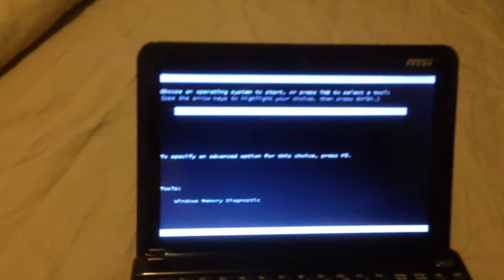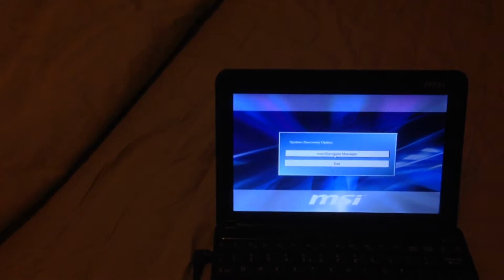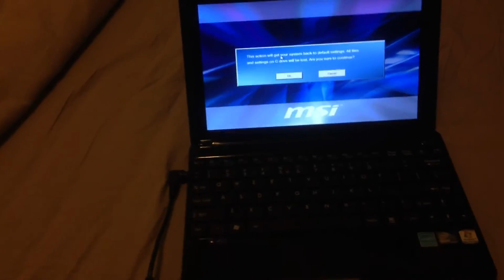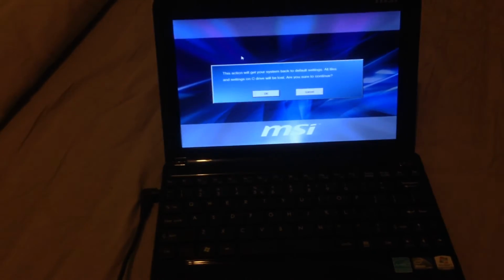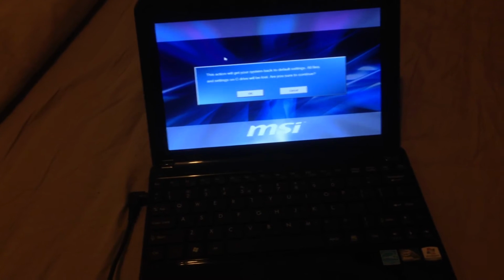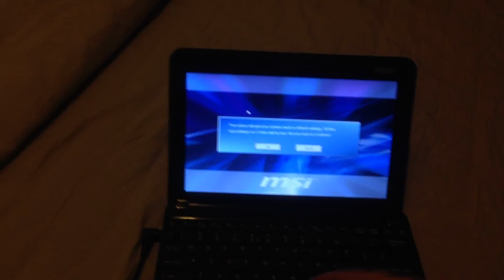How to recover MSI L1350 netbook back to factory settings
Very simple process .
Press F3 While bios booting and continue with easy steps .